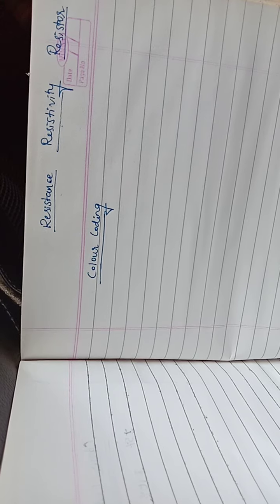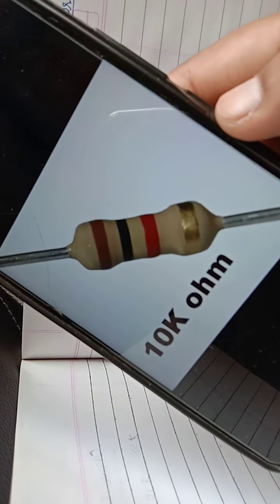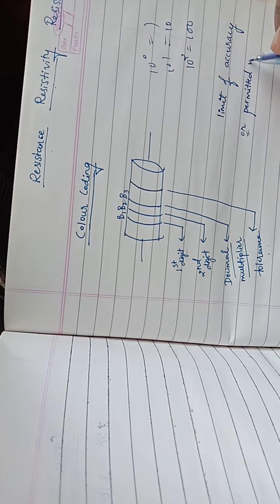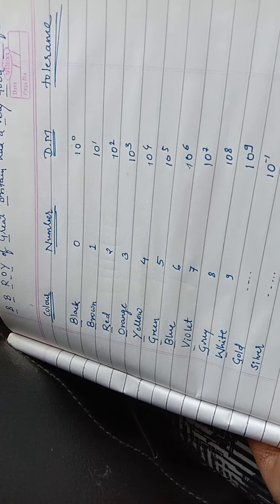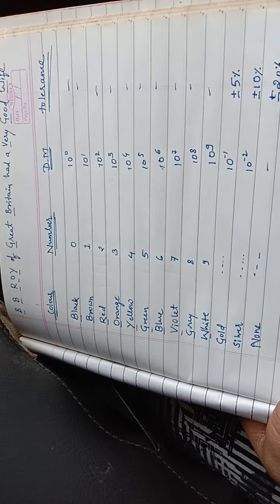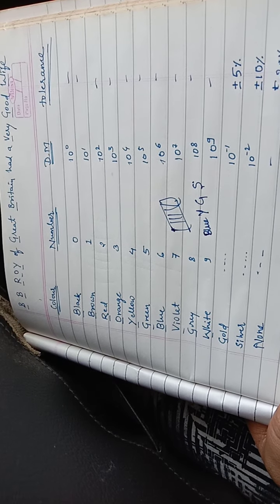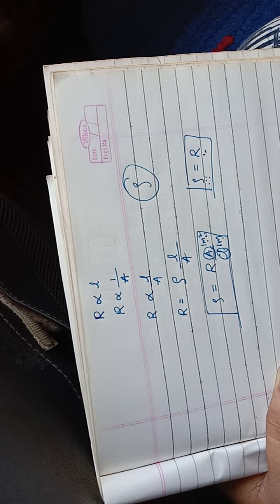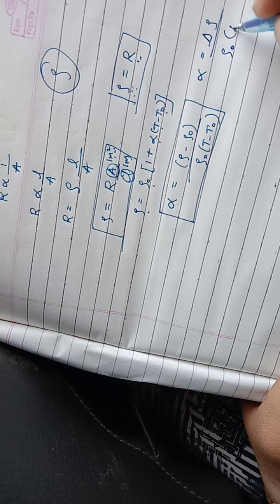Colour coding of resistors